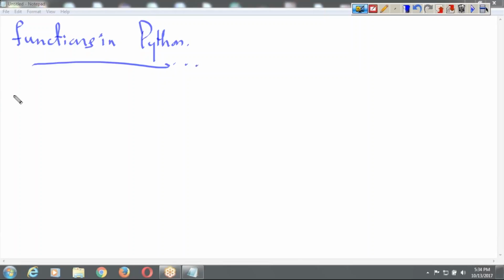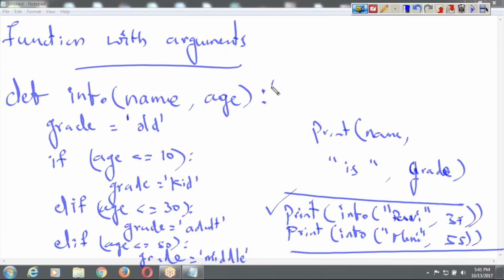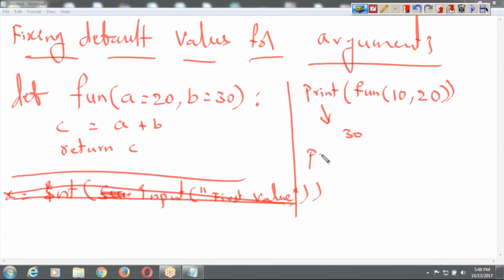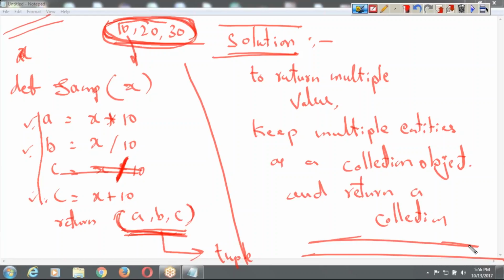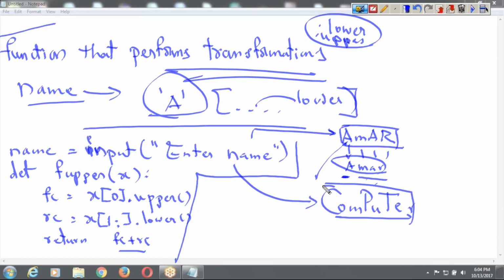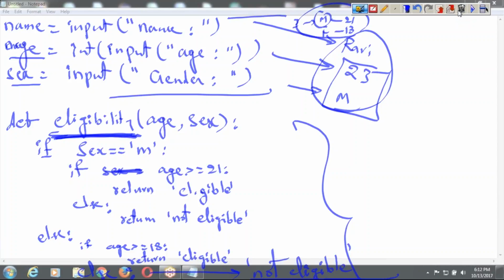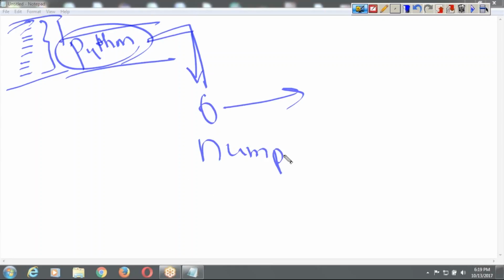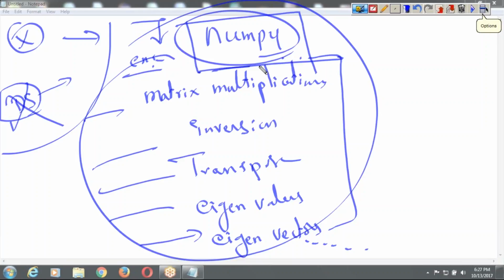Python Session 5